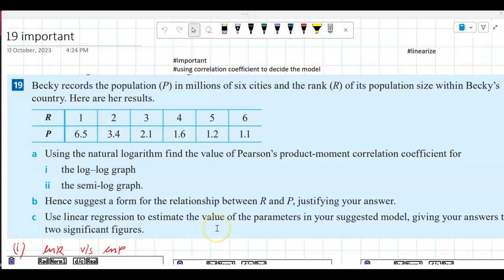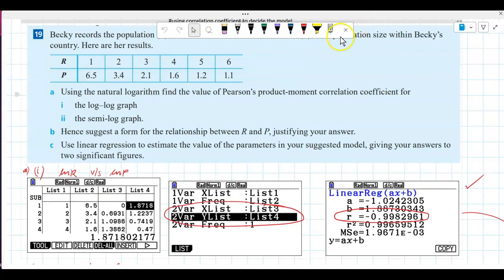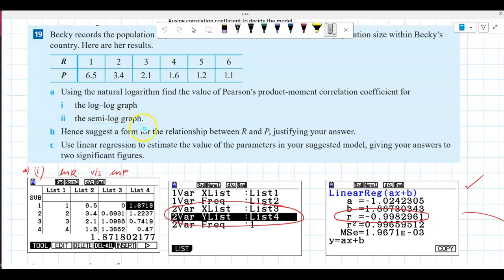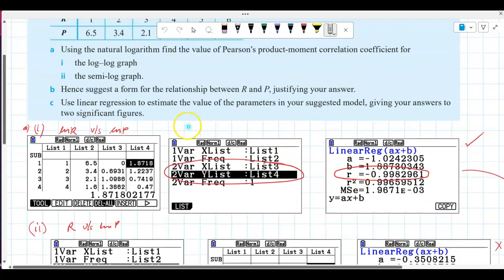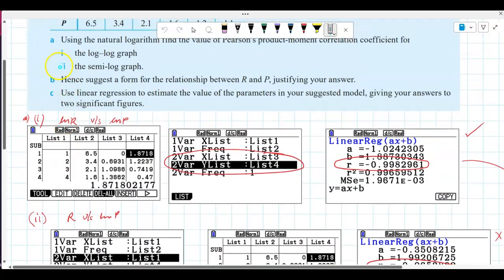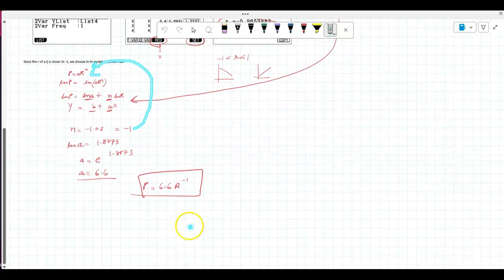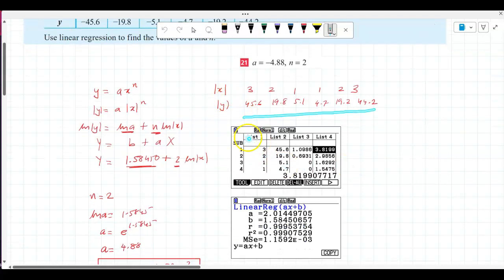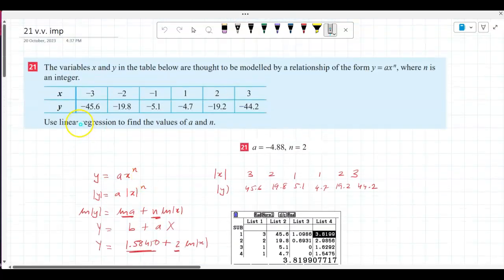log-log and semilog graphs Using Pearsons product -moment correlation Part 2